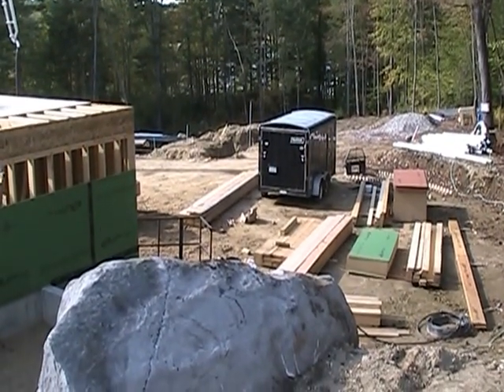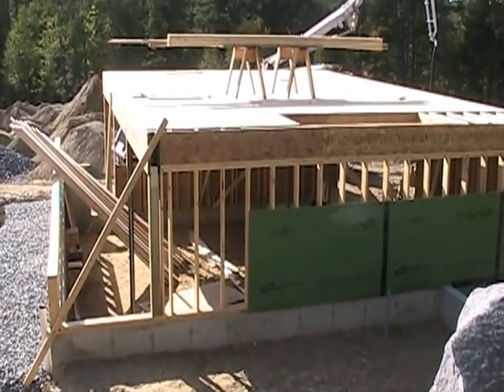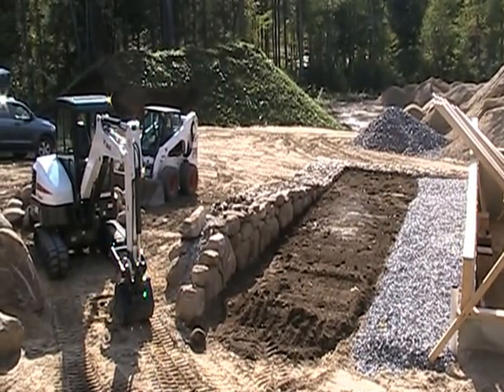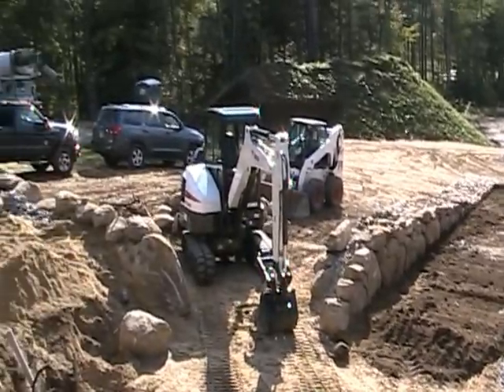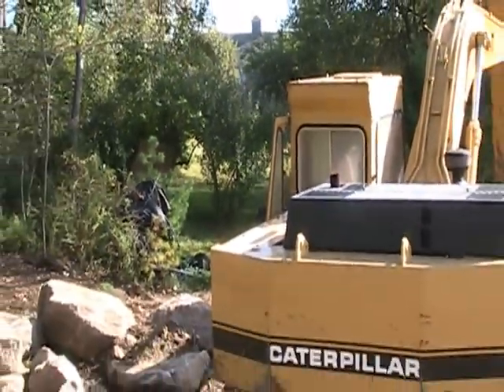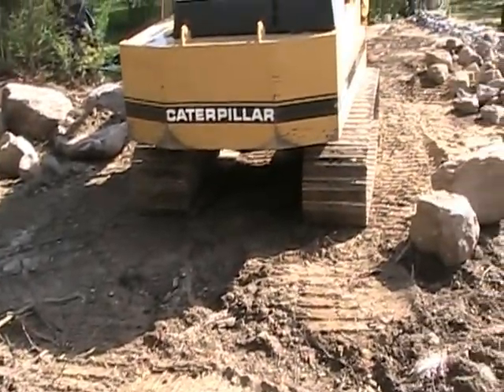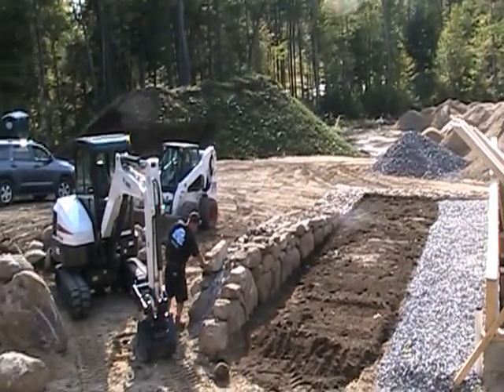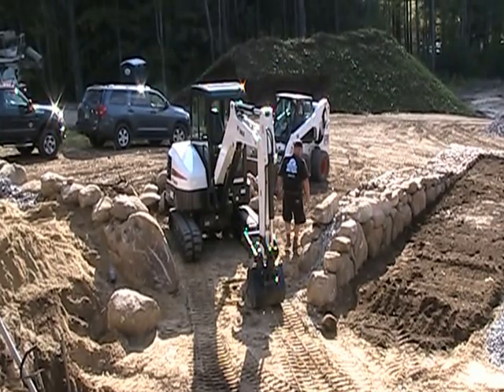ROSE Cottage Project - Zero Net Energy Home - Video#12 - New England Stone Wall Construction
ROSE Cottage Project - Zero Net Energy Home - Video#12 - New England Stone Wall Construction and Reconstruction   Our project included the construction and reconstruction of over 250' of new england style stone walls using all on-site large stones and processed fill stone.